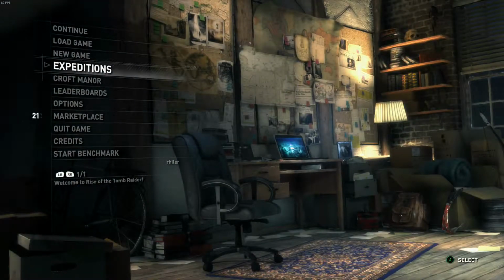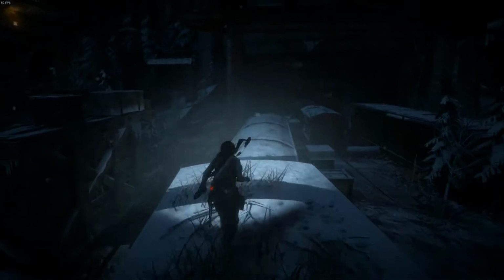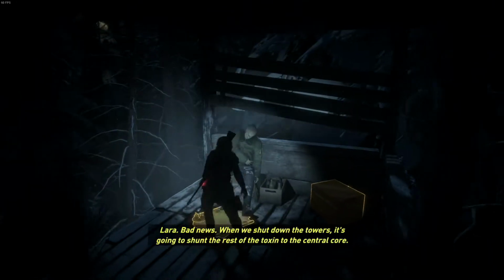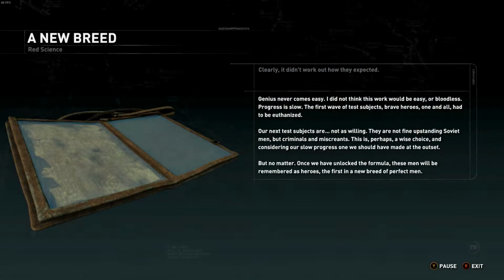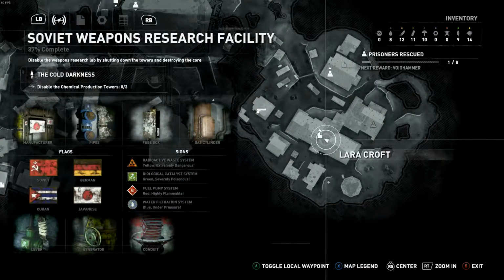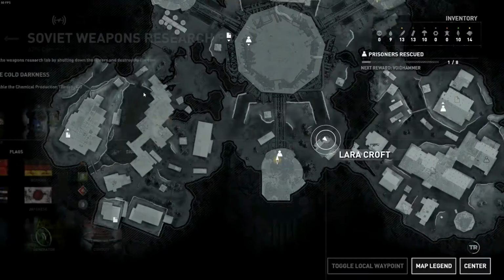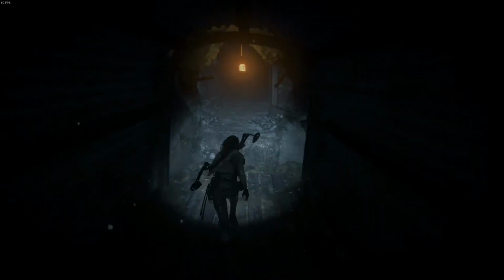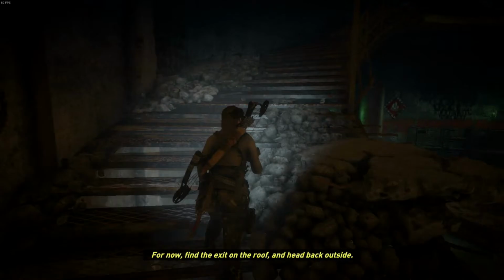Rise of the Tomb Raider: Episode 32 - Cold Darkness Awakened (Part 1)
Rise of the Tomb Raider 100% Playthrough

In this final DLC of the series, Lara enters a research base which is leaking chemical weapons. Unfortunately, this chemical has transformed the men into beasts, and Lara must stay out of sight. We collect the eight documents scattered about to learn the backstory of the facility, and disable the first of the three towers.